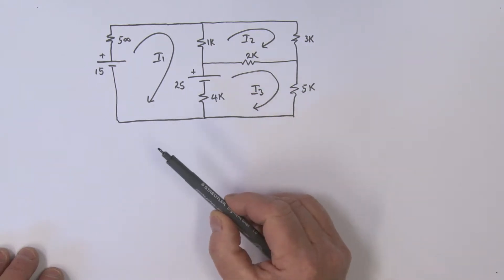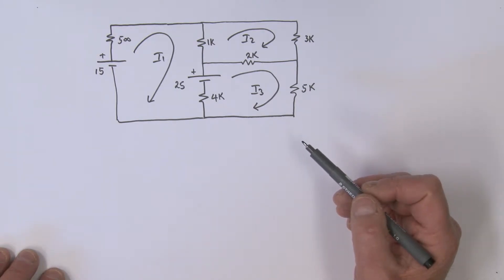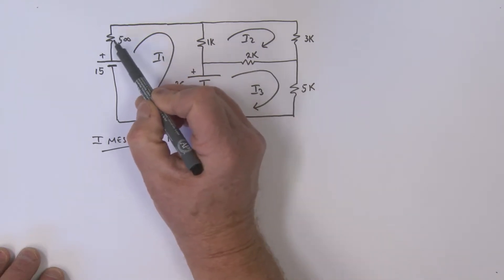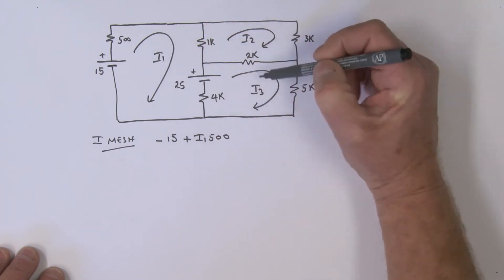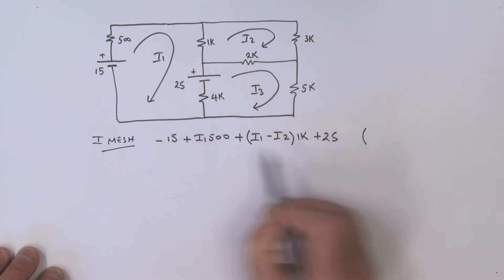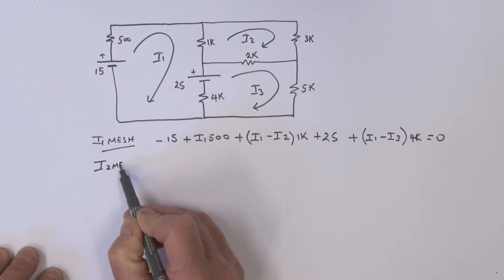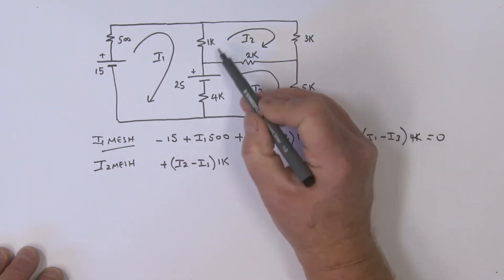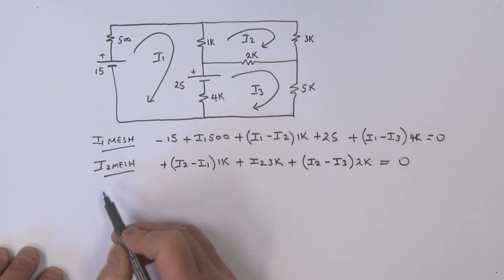Mesh Analysis Alternative Voltage Summation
Alternative voltage summation